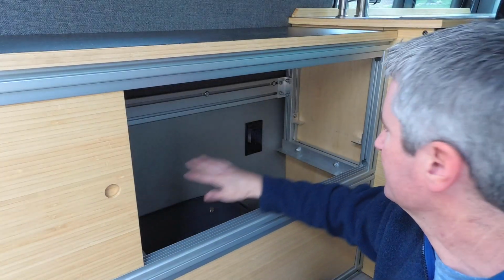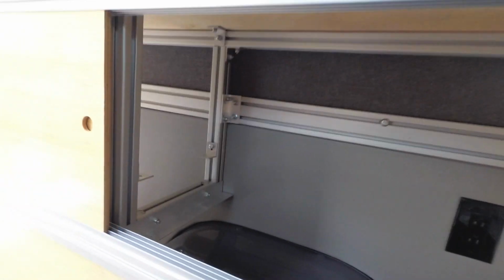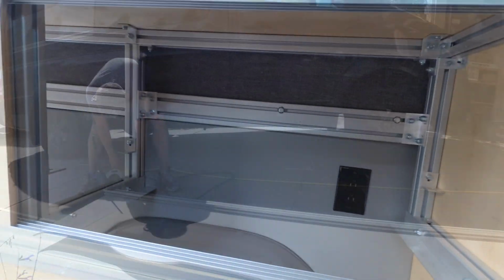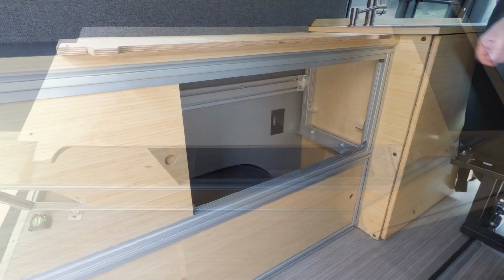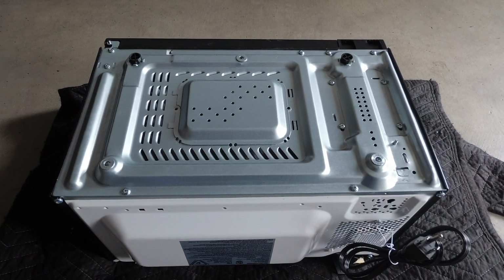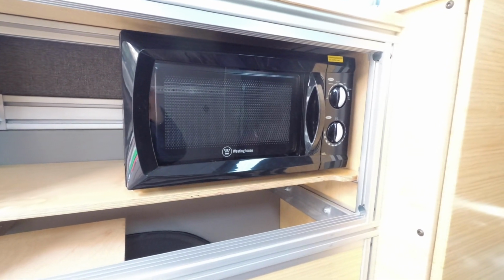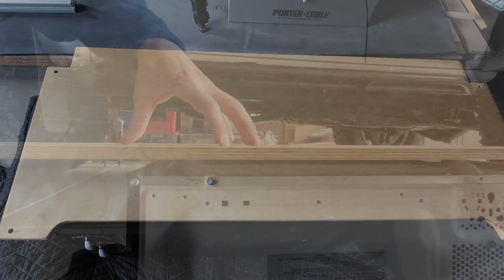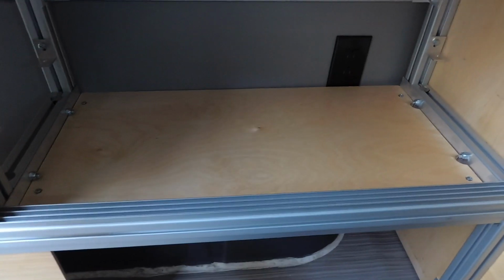Shelf and Microwave Install - DIY Sprinter Camper Van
We install two shelves and a microwave in our camper conversion.  For more information on this van build including an online store please

Products used:
Westinghouse 600W microwave
Powered by a 1000W Magnum Inverter
80/20 Aluminum framing
Plywood is 1/2" birch